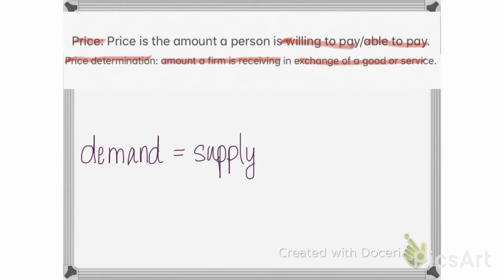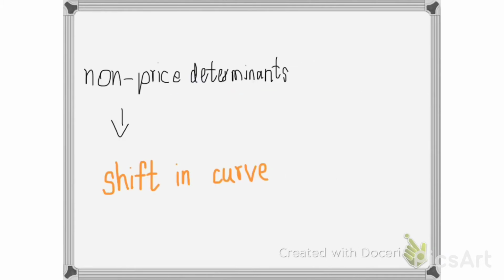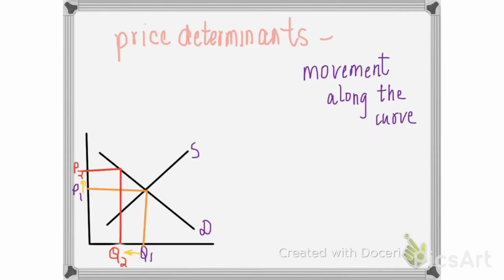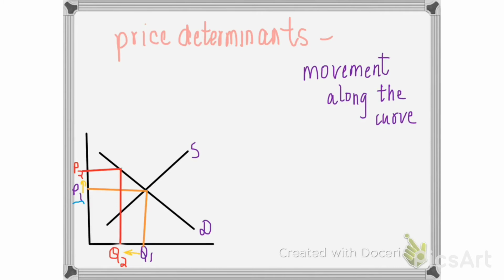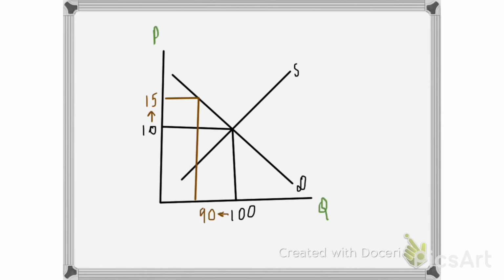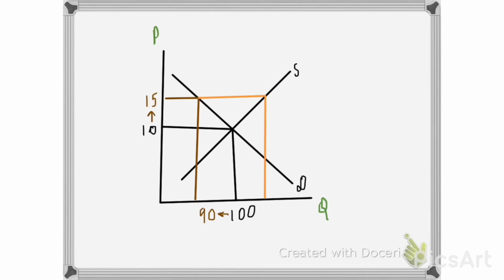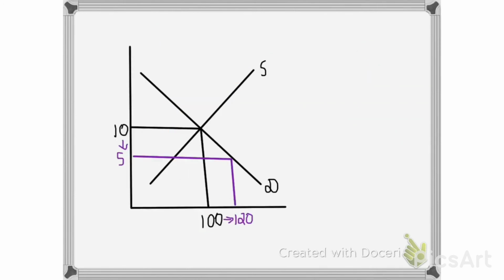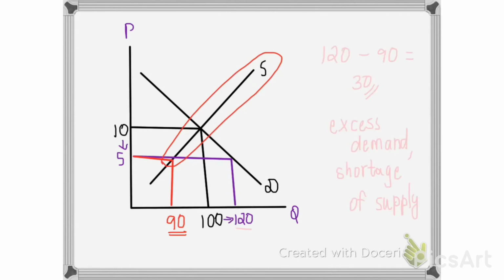IGCSE ECONOMICS (0455) - Price Determination